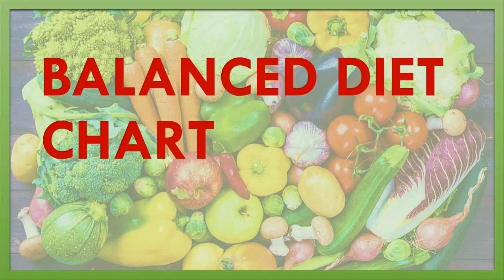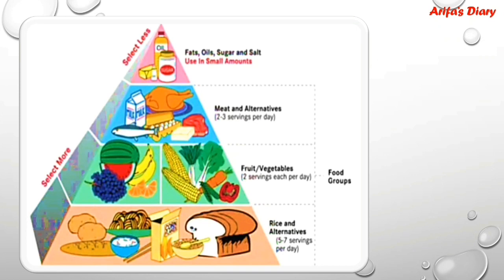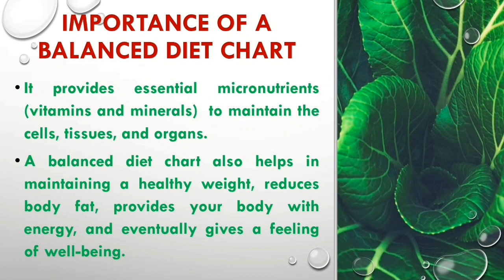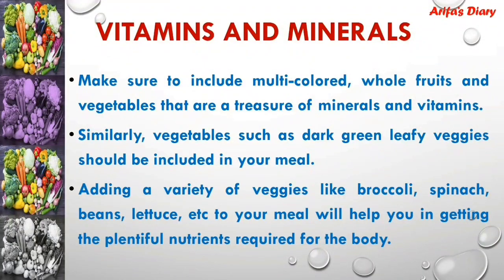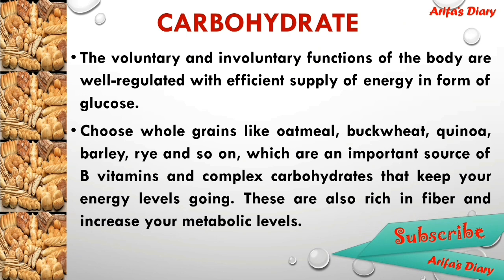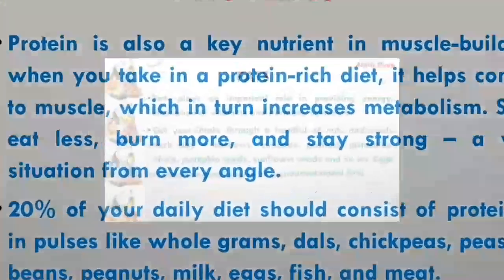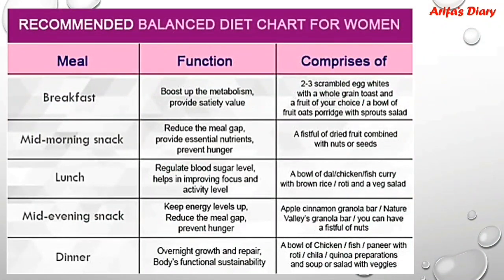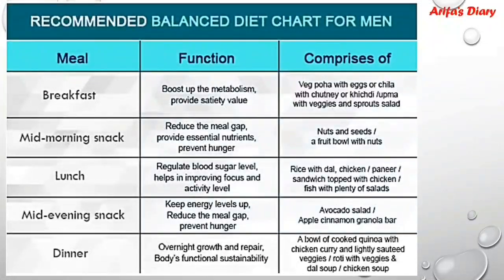Balance Diet Chart | Food Pyramid | Healthy Eating Pattern | Balanced Nutrition Plan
A balanced diet is a diet that gives your body all the nutrients required by it in order to function correctly.